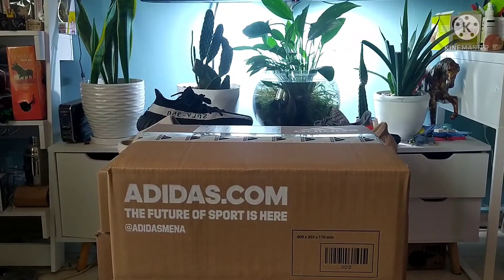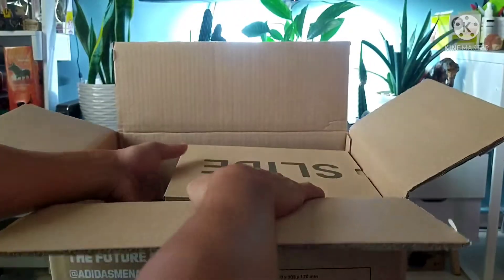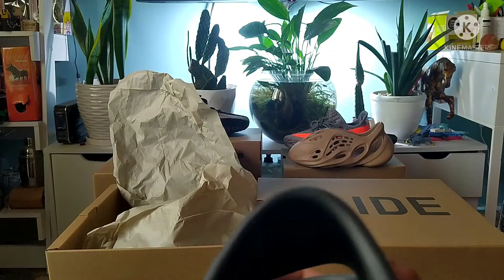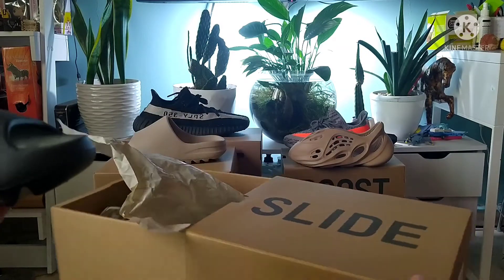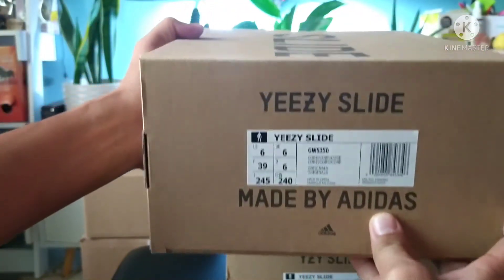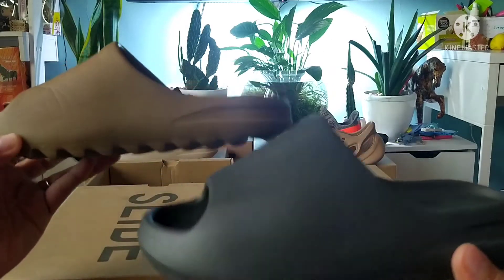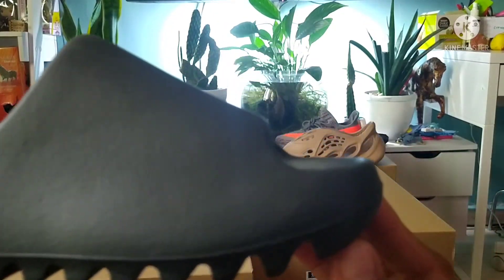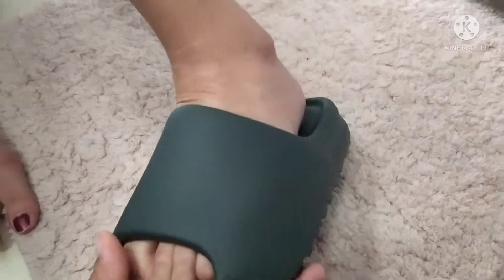Unboxing Adidas Yeezy Slide Onyx